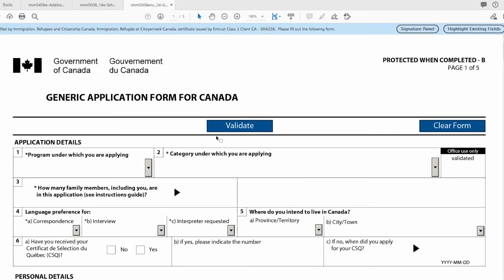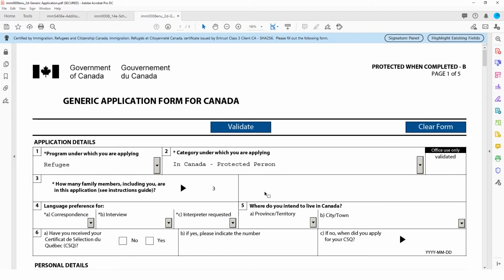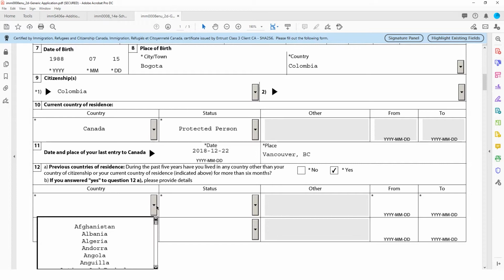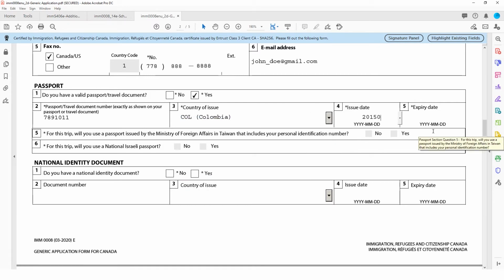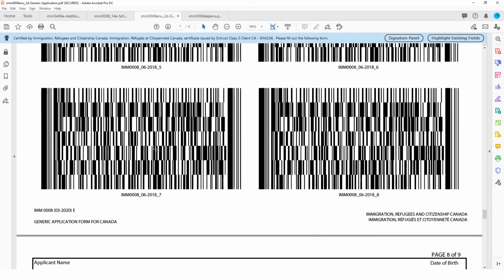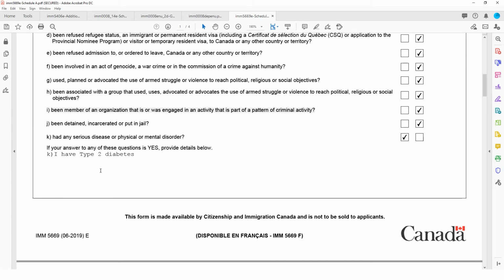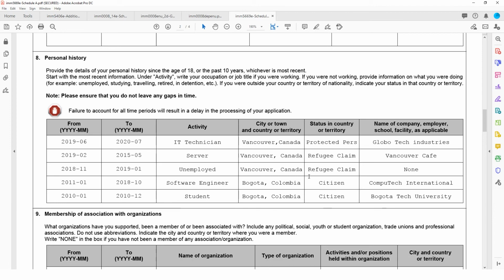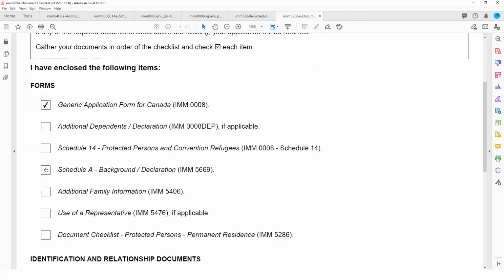Video 2: Generic Schedule A Form